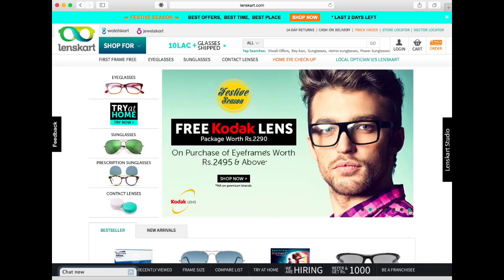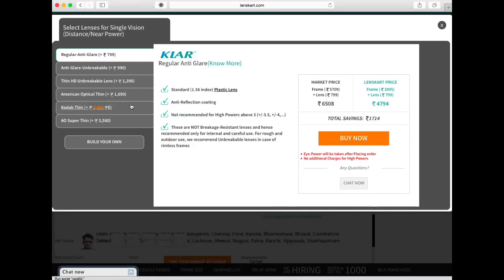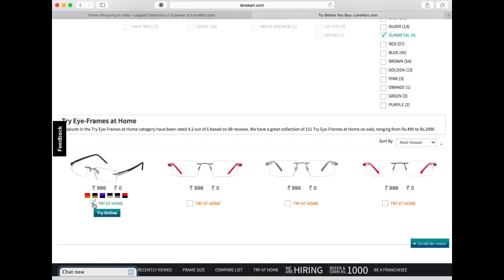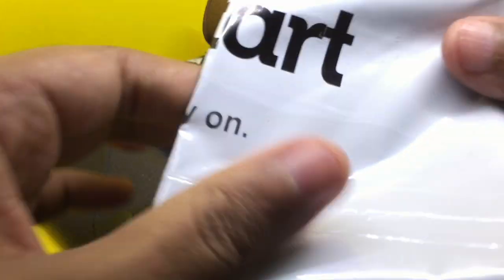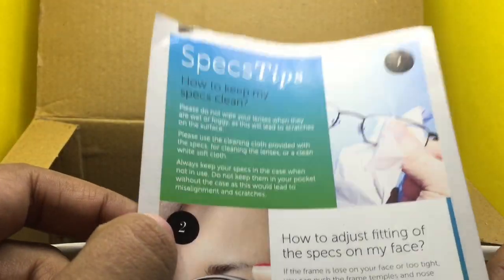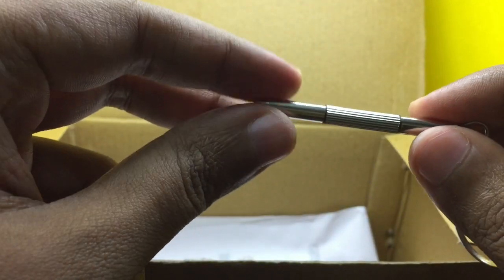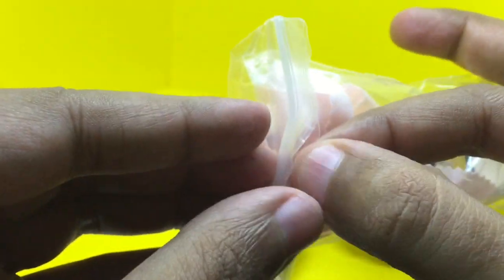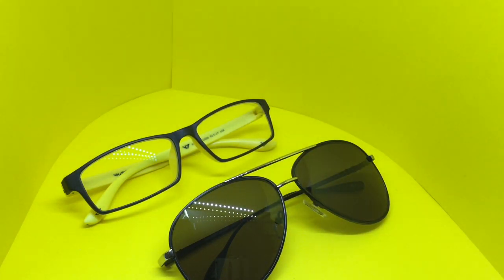How to order glasses online - Lenskart.com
This is how to order glasses online from Lenskart.com. The whole process from start to finish is very easy. Get even prescription glasses delivered home without every visiting a store.